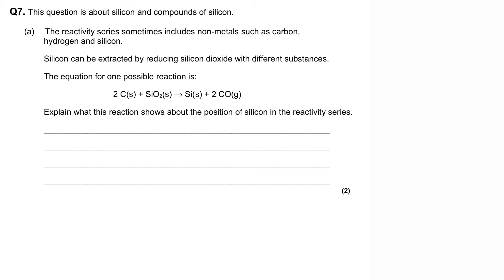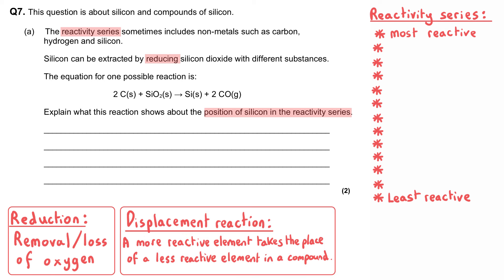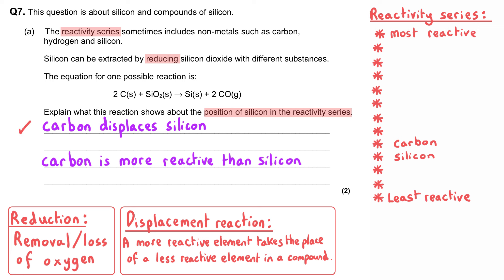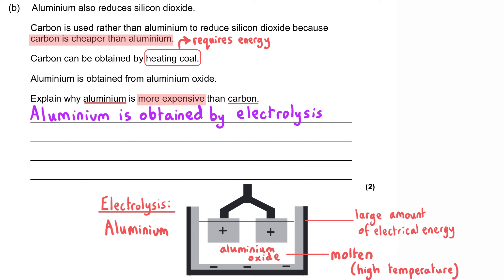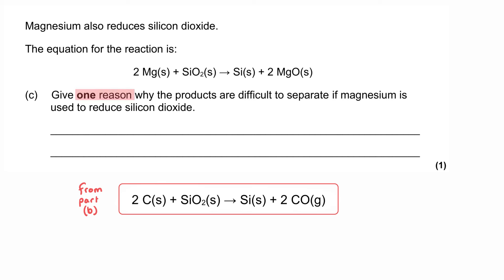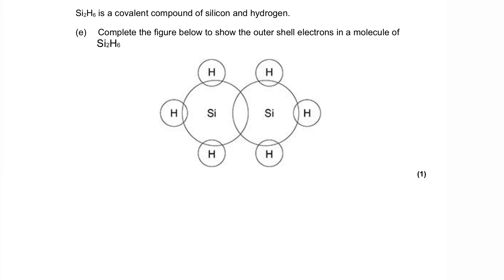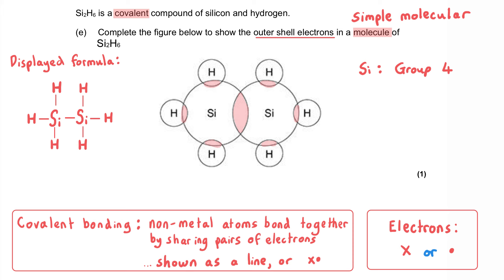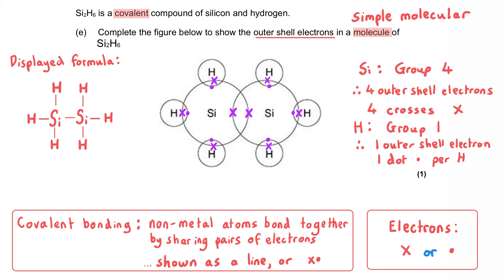Chemical Changes & Metal Extraction | GCSE Chemistry Exam Masterclass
Discover the principles of chemical changes and extraction methods in this GCSE Chemistry higher-tier exam masterclass! This video delves into the reactivity of elements, displacement reactions, and metal extraction techniques, ensuring you grasp the essential concepts to tackle exam questions. Ideal for AQA Chemistry but beneficial across other exam boards, this session covers practical skills and key theory to boost your understanding and confidence.

Timestamps
📌 00:05 Element Reactivity & Displacement Reactions
Begin with an overview of element reactivity, focusing on displacement reactions and how these help identify reactive metals.

📌 02:27 Comparing Metal Extraction Methods
Explore various methods for extracting metals from ores, comparing techniques to understand when and why each method is used.

📌 04:11 Separating Products Post-Extraction
Learn how products are separated after extraction, including practical considerations and efficiency in metal purification.

📌 05:37 Drawing Dot and Cross Diagrams
Finally, we’ll go over drawing dot and cross diagrams for elements, illustrating how bonding differs based on reactivity.

Master Chemistry Exam Questions on Chemical Changes
This masterclass is filled with detailed explanations and worked examples designed to help you excel in exam questions on chemical changes, reactivity, and extraction. Strengthen your skills to feel prepared for GCSE Chemistry higher-tier exams.